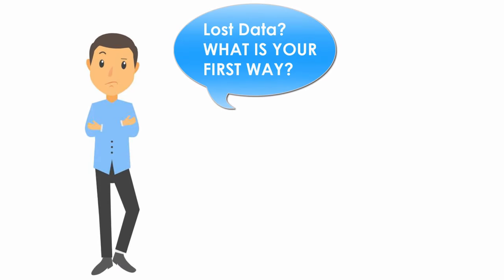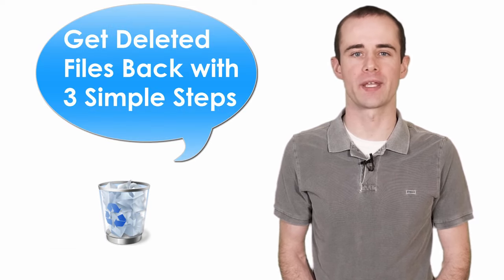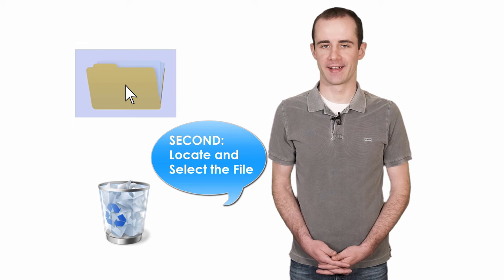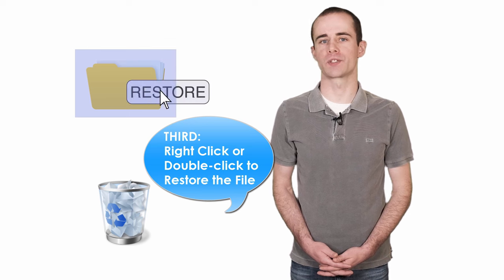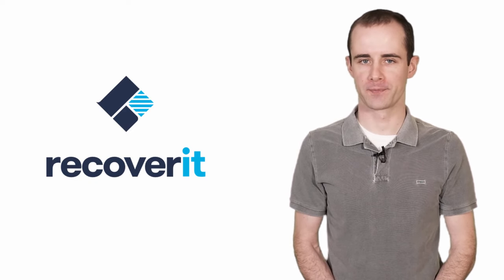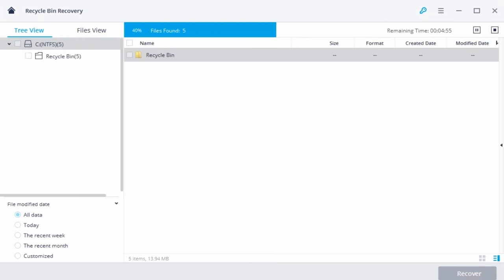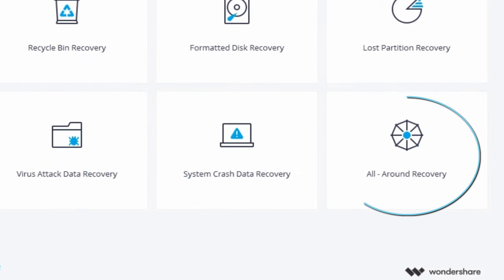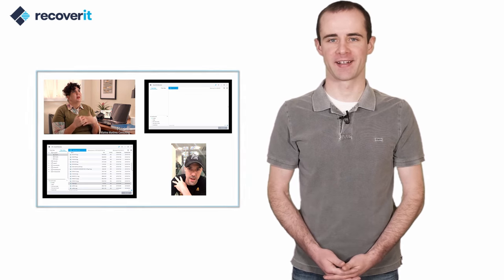How to Recover Deleted Files from Recycle Bin after Emptied on Windows 10/8/7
If you delete a file by clicking “Delete” button, the files will be put in the recycle bin. And how to recover deleted files from recycle bin? Try the following 3 simple steps:

First, double clicking the Recycle Bin icon
Second, locate and select the file you need to restore
Third, right click or double-click the file, then click "Restore " button

But what if you emptied recycle bin or manually deleted files from recycle bin? Don’t panic, the original data still sits on your drive until something overwrite it. You can also perform recycle bin deleted recovery as long as you try a reliable recycle bin recovery software like Recoverit data recovery software.
Download Recoverit now to easily retrieve your permanently deleted file from Recycle Bin.